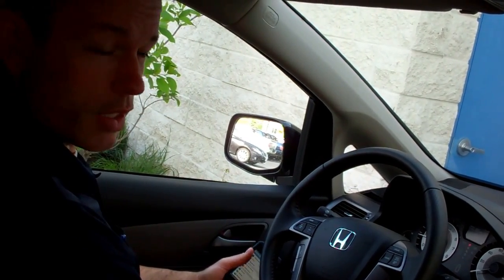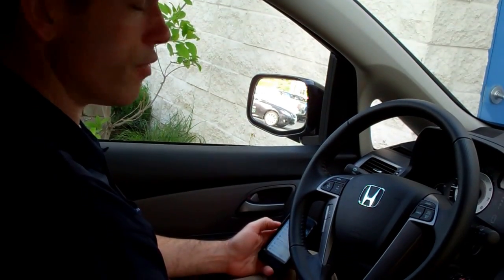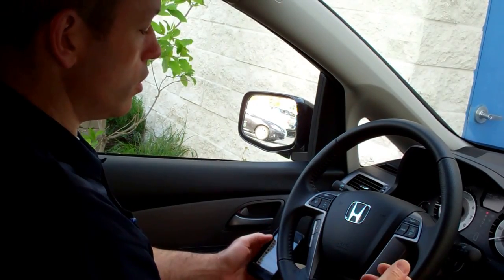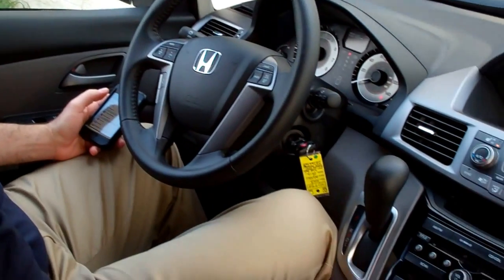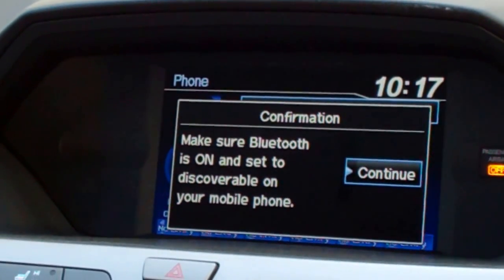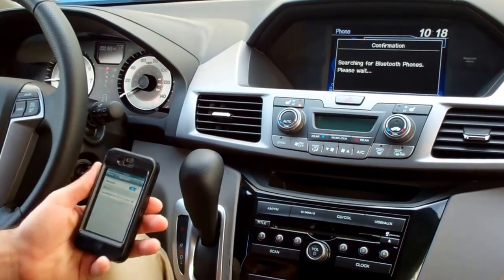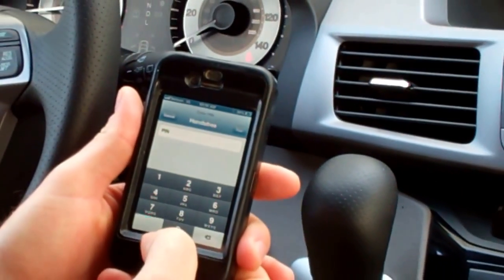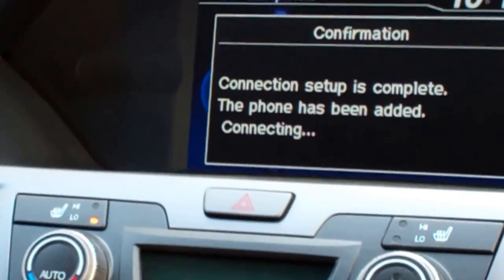How To Pair Your Phone To Your Honda with Bluetooth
Serving Central Ohio, Lancaster, Columbus, Athens, Circleville and the surrounding areas!